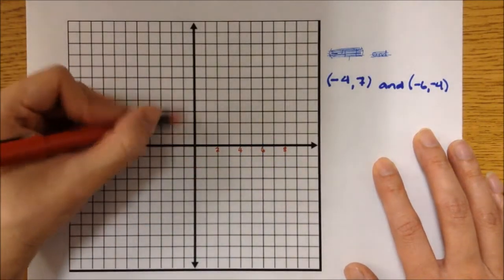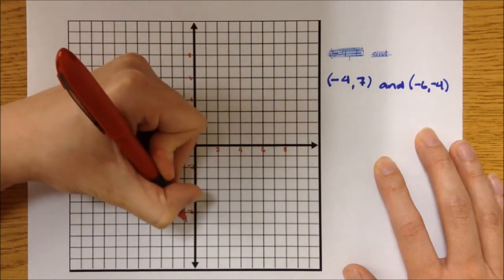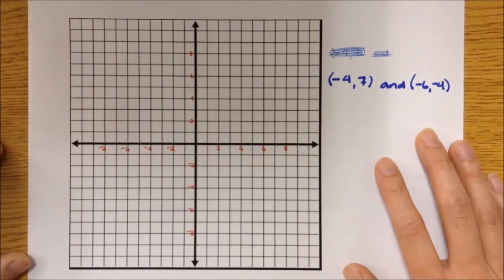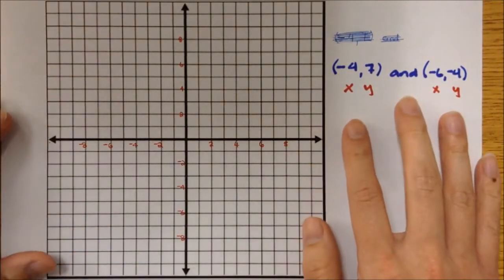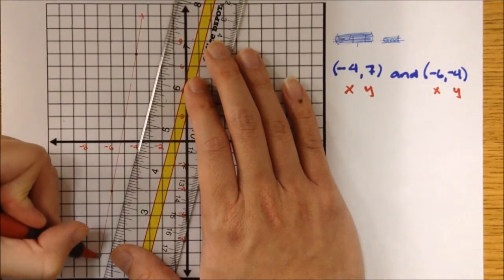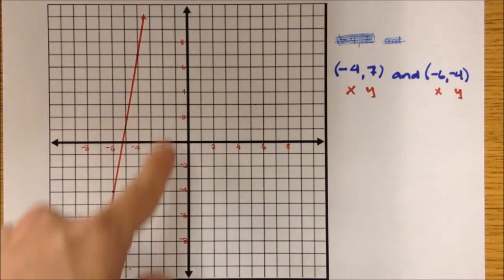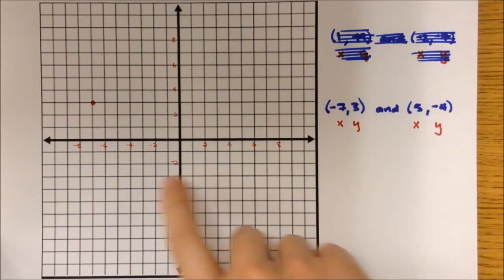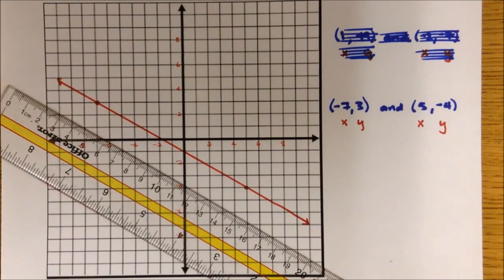8.1B Graph Slope from 2 Given Points Examples